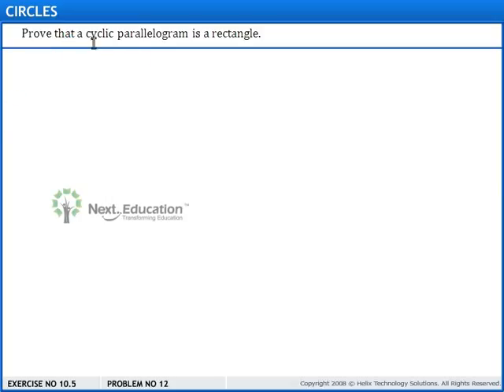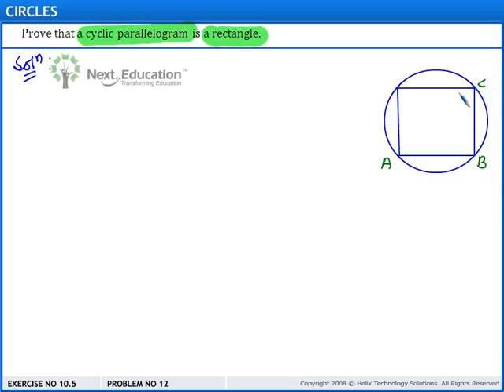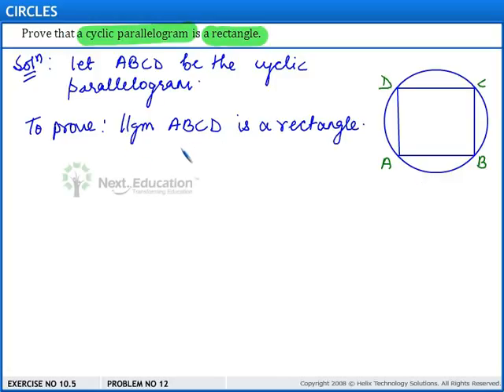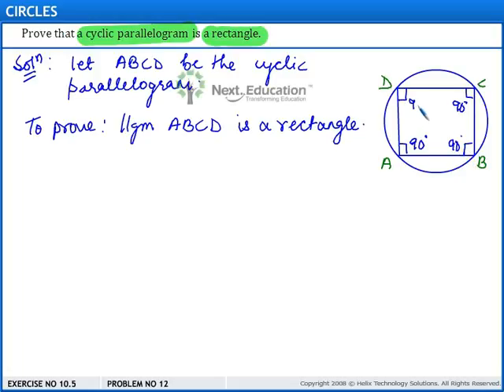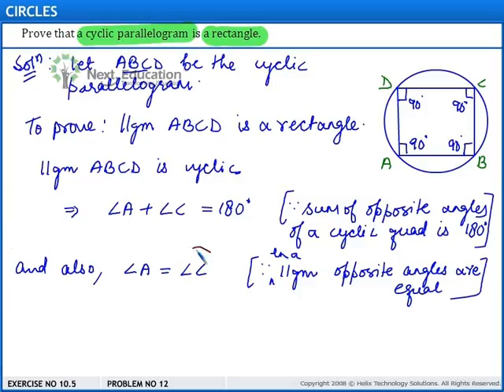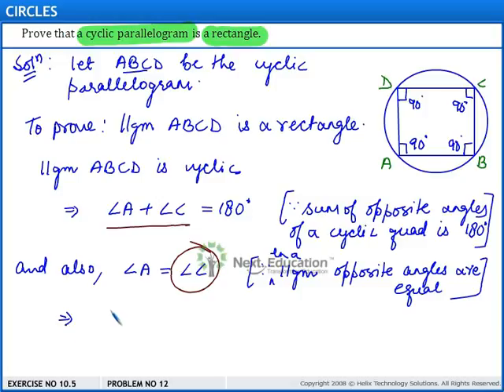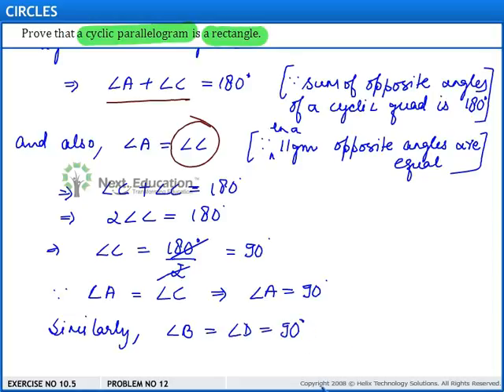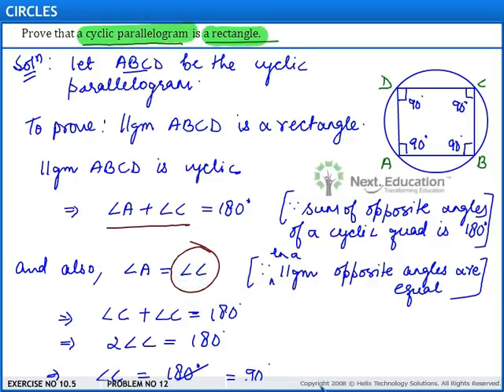NCERT Video Solutions For CBSE Class 9 Mathematics l Circle Through 3 Points l Ex 10.5 , Q12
This video is a part of NextGurukul NCERT Maths Video Solutions For Class 9.

[Ncert Solutions for Pair of Coordinate Geometry]
[Ncert Solutions For Linear Equations in Two Variables]
Ncert Solutions For Introduction To Euclid’s Geometry]
[Ncert Solutions For Introduction To Lines And Angles]
[Ncert Solutions For Applications Of Triangles, Quadrilaterals]